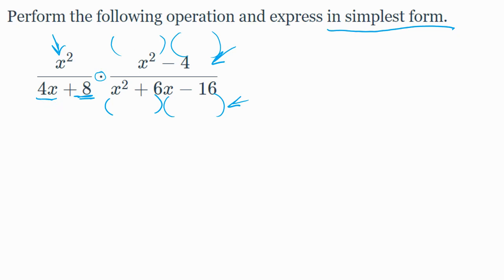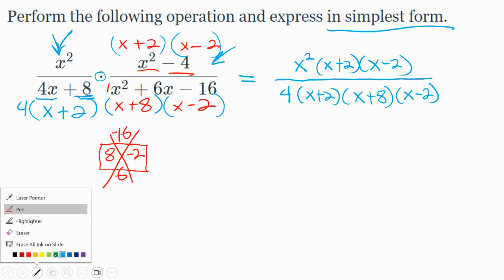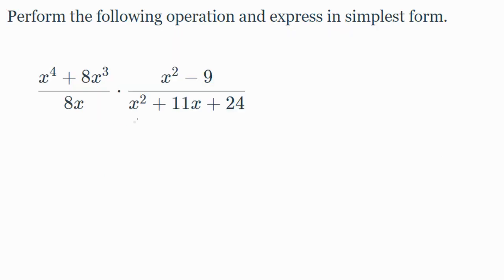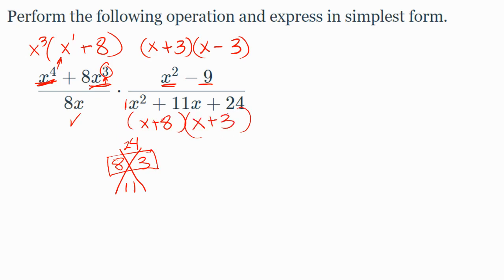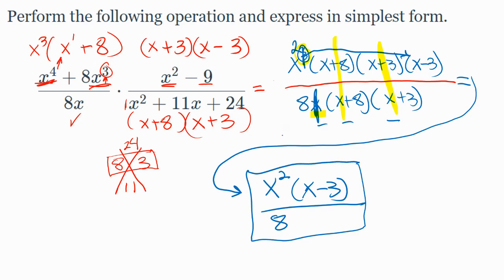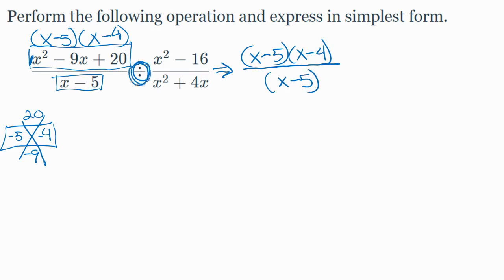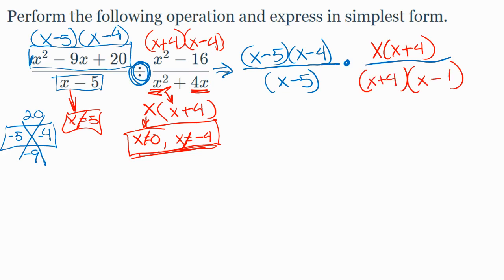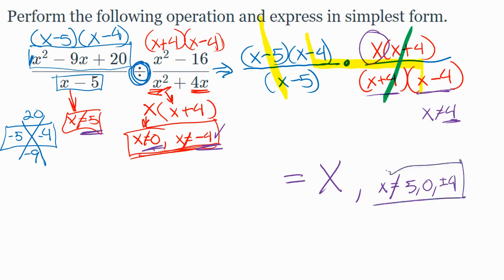Multiply and Divide Rational Expressions | Requires Factoring Techniques to Express in Simplest Form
In this video we work more complicated multiplication and division of rational expressions by factoring, multiplying (by squishing products next to each other) and then reducing vertically. We take care to identify points of discontinuity so that our reduced function is truly equivalent to the original function through noting domain restrictions.